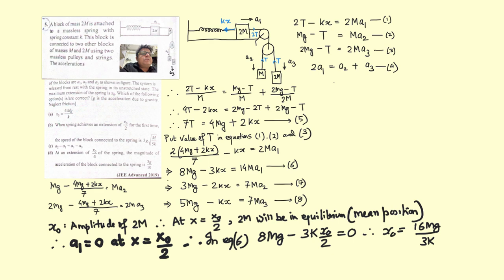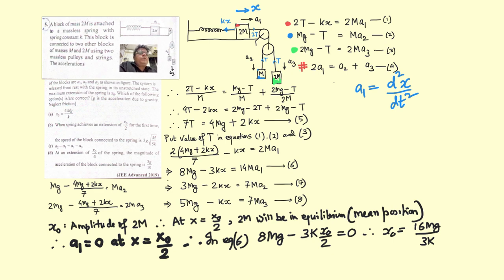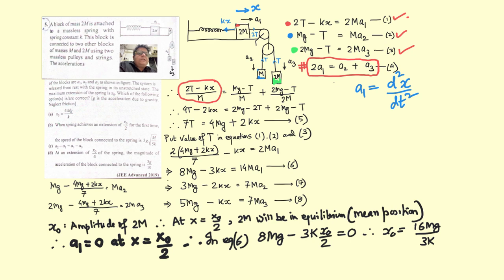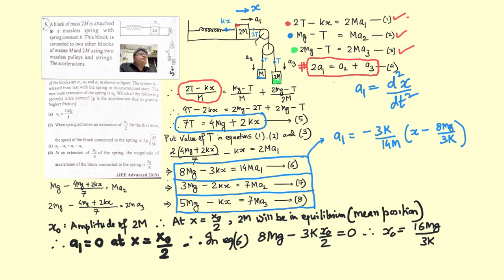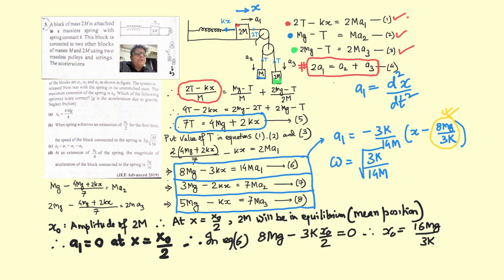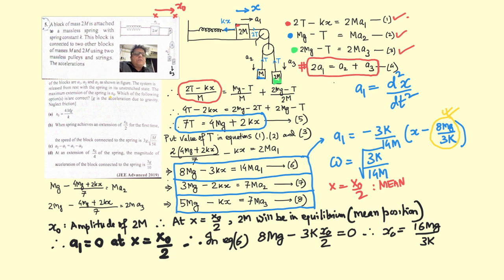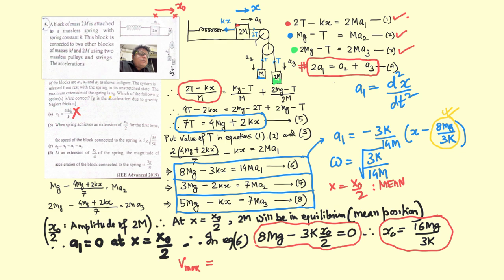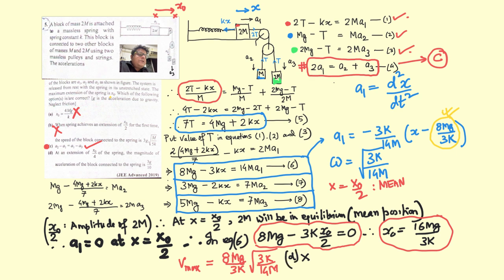Jee Advanced 2019 oscillations question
A block of mass 2M is attached to a massless spring with spring-constant k.This block is connected to two other blocks of masses M and 2M using two massless pulleys and strings. The accelerations of the blocks are a1, a2 and a3 as shown in the figure. The system is released from rest with the spring in its unstretched state. The maximum extension of the spring is x0. Which of the following option(s) is/are correct? [g is the acceleration due to gravity. Neglect friction]